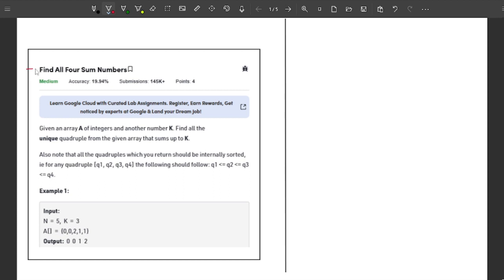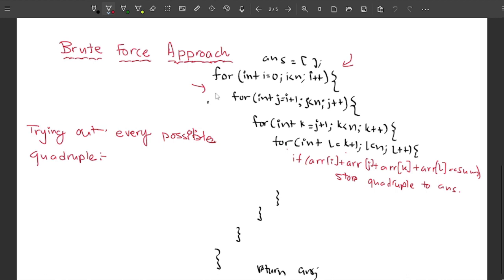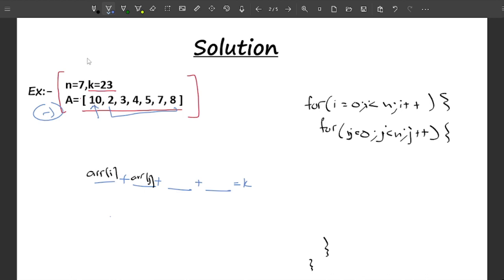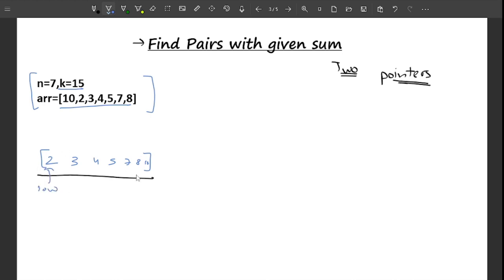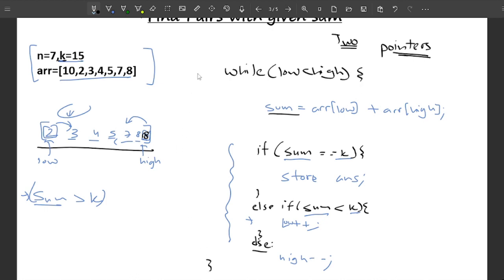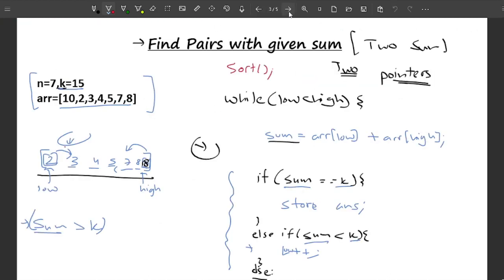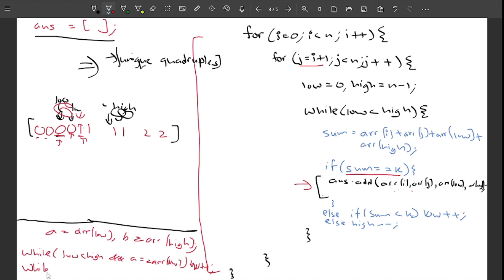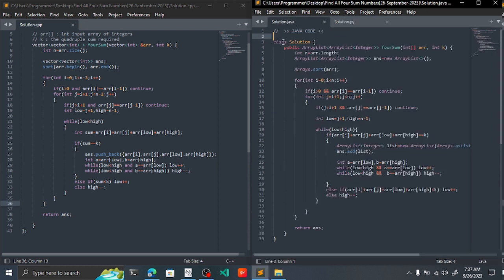Find All Four Sum Numbers | 26 September | POTD | GFG Problem of the Day | C++ | Java | Python.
Hey guys!! In this video, I've explained the gfg potd( Problem of the Day) -
Find All Four Sum Numbers. This is really interesting problem based on Arrays and Sorting.

Timestamps: -
0:00 Understanding the Problem Statement
02:40 Solution: Brute Force Approach
05:13 Solution: Optimal Approach
08:53 Optimal way to find pair with given sum (two sum problem)
14:42 Storing values and Handling duplicates (very important).
21:53 Code Explanation: C++, Java, Python

Happy Coding :)
Keep Learning !!